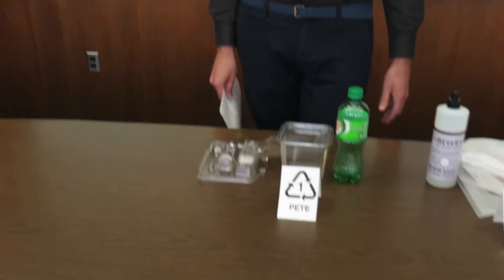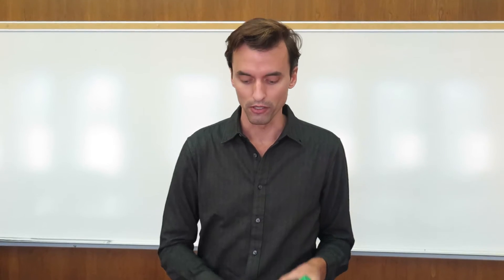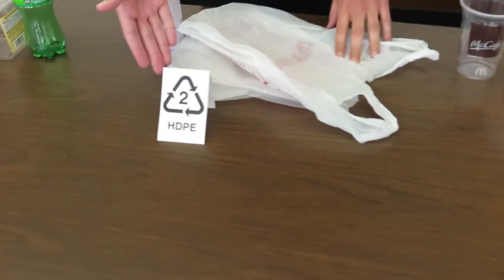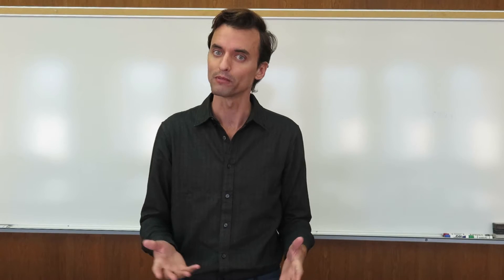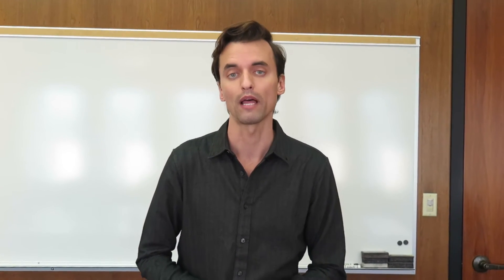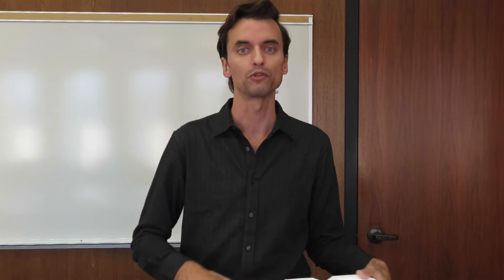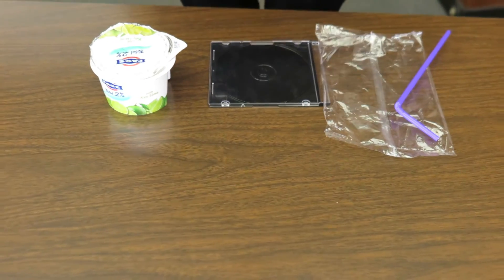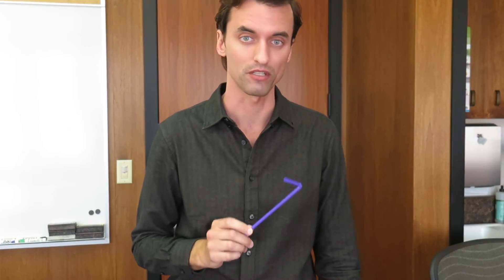What do the numbers on plastic products mean?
What do the recycling numbers and acronyms mean on plastic containers and products? Learn what these recyclables are remade into. Also, you'll learn what products can't be recycled and needs to be placed in the trash. When in doubt, put the product in the recycling bin - our recycling facility has sophisticated technology that can sort it out.